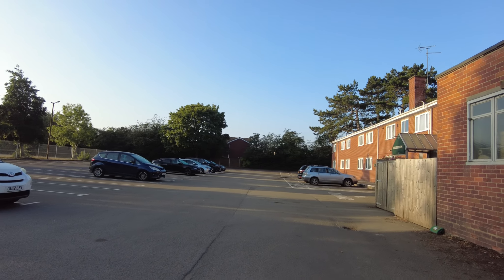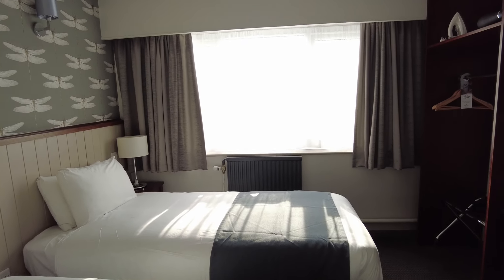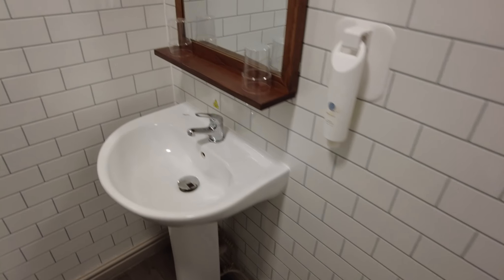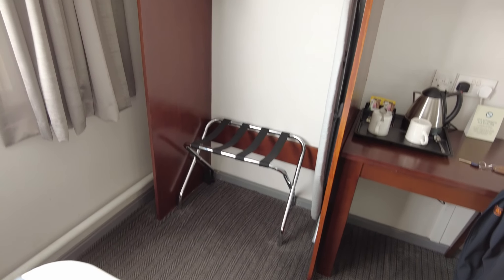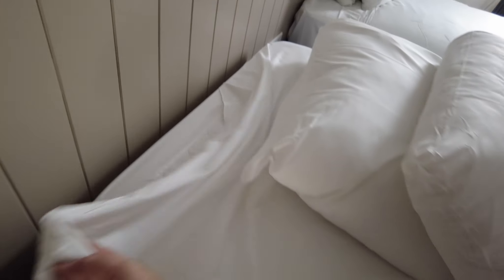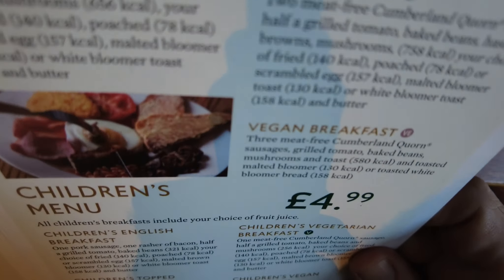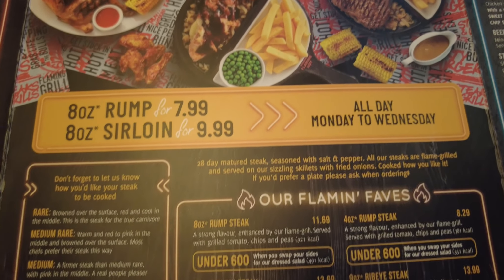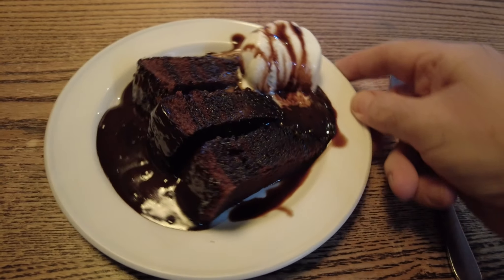Chase Hotel, Nuneaton stunning Victorian beamed style hotel with a traditional pub and restaurant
Chase Hotel, Nuneaton
Step into traditional Victorian surroundings

The Chase Hotel, Nuneaton, is a stunning Victorian beamed style hotel with a traditional pub and restaurant. It’s also a picturesque landmark and the ideal place to stay to explore Nuneaton and the Midlands.

A beautiful, period hotel

In the Chase Hotel, Nuneaton, you’ll find an impressive, beamed Victorian building set amidst lush gardens. Brimming with character both inside and out, the hotel is packed with period features that combine with modern service and amenities to create a unique hotel stay.

There are 28 rooms to choose from at the hotel, all doubles with en-suite bathrooms. And the beds are comfortable and cosy, meaning you can fully recharge after a busy day.

Planning a trip to celebrate a special occasion? Whether it’s an anniversary or a landmark birthday, our team at Chase Hotel will do everything possible to make it a celebration to remember.

Set in a quiet street just half a mile from bustling Nuneaton town centre, the hotel is ideally situated for exploring the shops, cafés and sites of the town. You’ll find popular attractions, like Nuneaton Museum and Art Gallery and Abbey Theatre, just a quick walk from the hotel. The Chase Hotel is also perfectly placed for trips out into surrounding Warwickshire and nearby Leicestershire too, with plenty of attractions a short journey away. You can spend the day at Warwick Castle, Twycross Zoo or Drayton Manor Theme Park, or visit Warwick, Coventry, Leicester or Birmingham city centres.

Relax and dine in the restaurant and bar.

After a busy day shopping, sightseeing or working, pay a visit to the hotel’s traditional pub and restaurant. The bar serves up a wide selection of drinks, including our Greene King beers, whilst the Flaming Grill restaurant has something for all tastes. Choose from steaks cooked the way you want and succulent burgers to pub classics, salads and lighter bites.

The hotel serves breakfast to guests every day of the week, so you can fill up on a Full English or continental options, giving you fuel for the day ahead.

At The Chase Hotel, our Flaming Grill restaurant has something for everyone, with a great range of quality food and drink that’s really good value. We're famous for our flame-grilled food and sizzling skillets, and all our steaks are 28-days matured and served just the way you like them. We source all our meat from suppliers that share our belief in responsible farming, and we offer a fantastic choice of tasty pub menu classics, starters, sides and salads too. And don’t forget a fab pub to finish your meal off in style! Head to the bar for a friendly welcome and a great place to meet up with friends and family, or fellow sports fans to watch the big game.